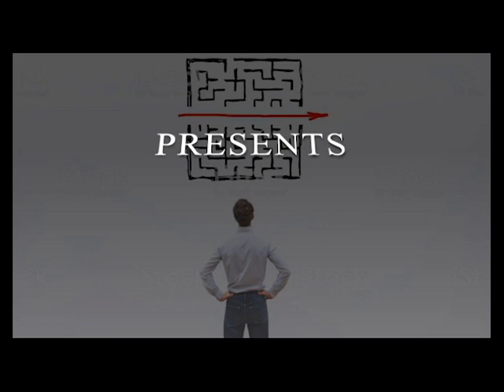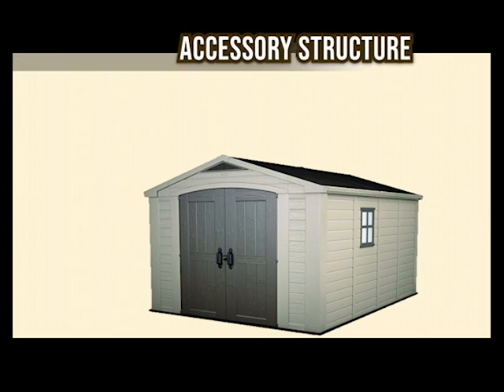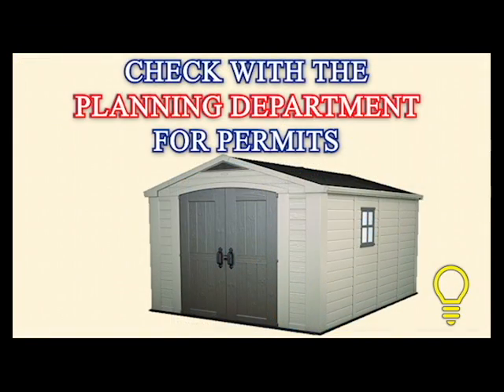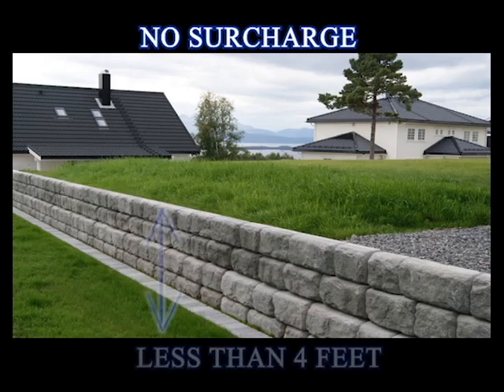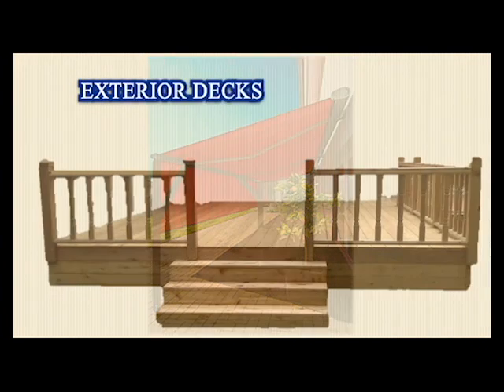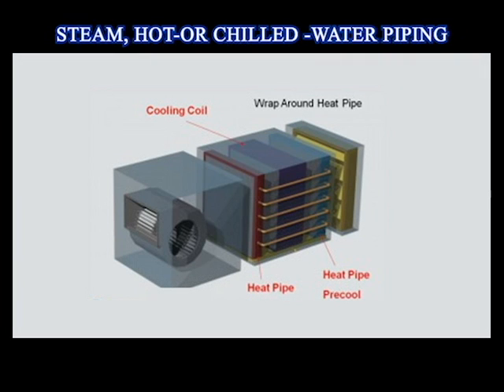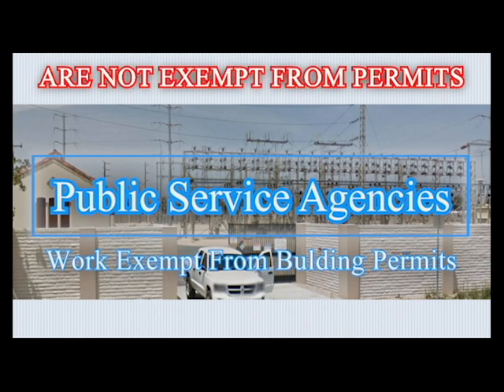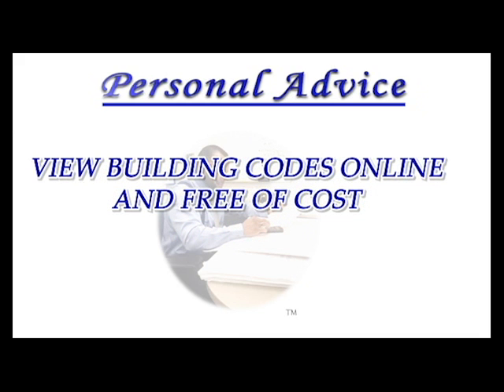Types Of Work Exempt From Building Permits (2019 CA Building Code/2018 IRC)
This video covers residential construction work that is exempt from building permits.  The information is based on the International Residential Code.  The information may cover some of the administrative provisions of the ICC Inspector Exams.  Links are below the time stamps.

Intro -- 0:00
Where to find the information in the Building Codes -- 0:23
Building Works Exempt From Building Permits -- 1:44
Electrical Works Exempt From Building Permits -- 8:18
Gas Works & Appliances Exempt From Building Permits -- 9:05
Mechanical Work Exempt From Building Permits -- 9:46
Plumbing Works Exempt From Building Permits -- 10:15
Ordinary Repairs Exempt From A Building Permit -- 10:45
Public Service Agencies Work Exempt From Building Permits -- 11:35
(Bonus)
Emergency Repairs That Can Be Made Prior To Obtaining A Building Permit (With Conditions) -- 11:57